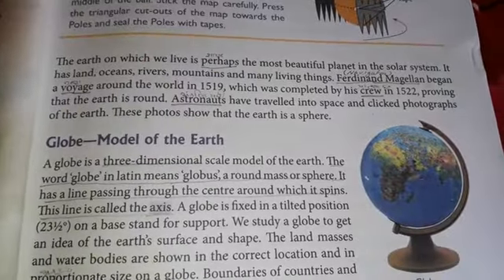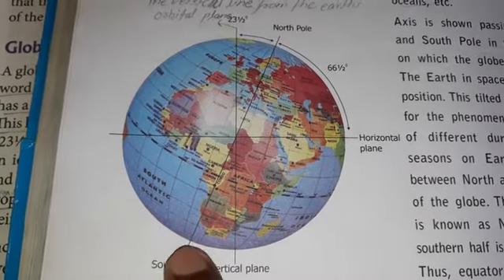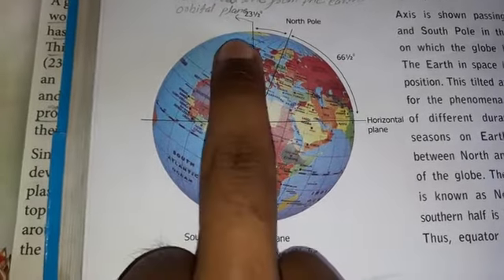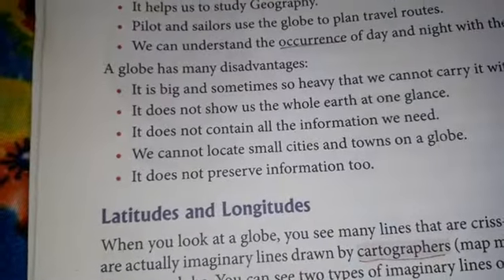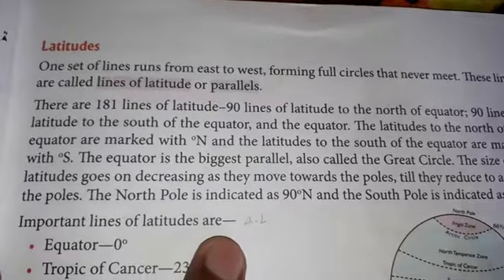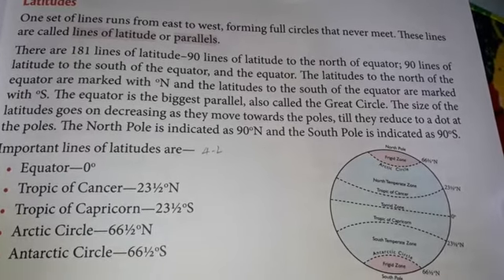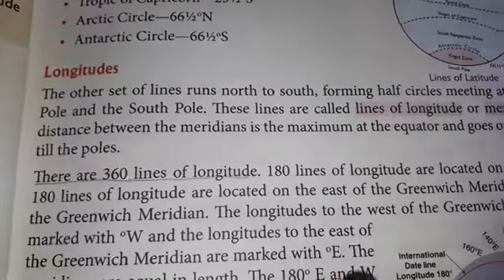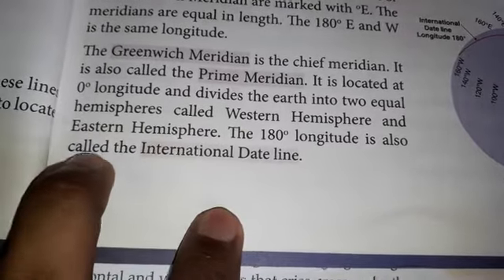Geography class 5th chapter 1st Globes and map by Deepak sir